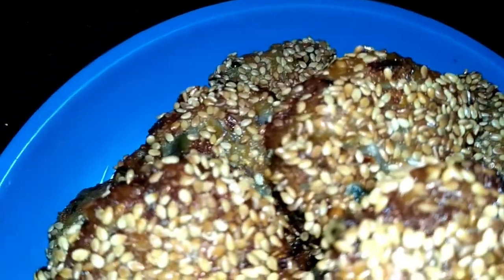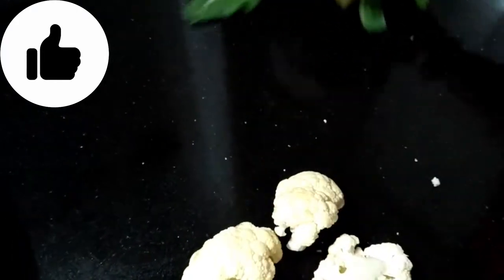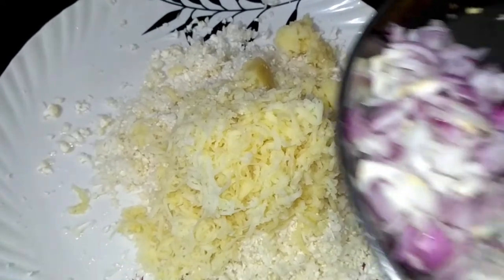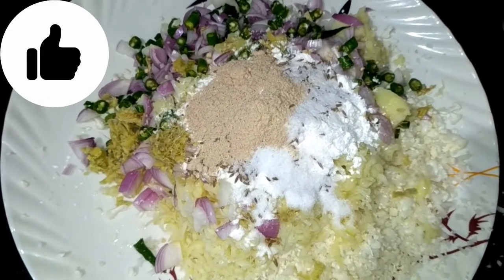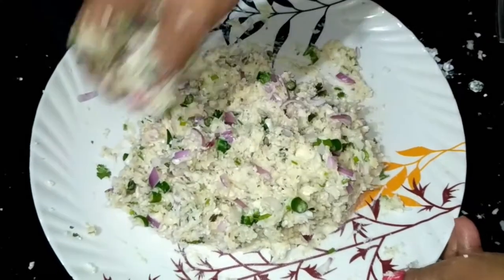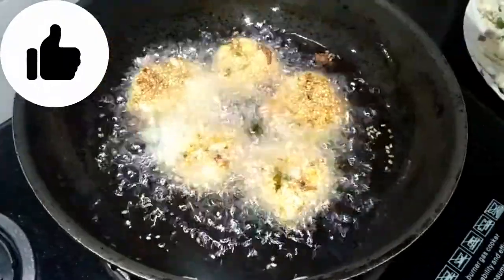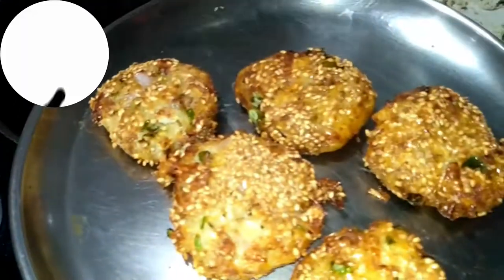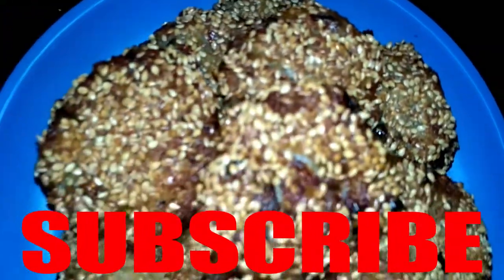गोभी से बनाये ऐसा चटपटा और कुरकुरा मजे का नाश्ता जो जब खाये तो मुहं से स्वाद ना जाये | Gobhi Tikiya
गोभी के कटले,Cauliflower Cutlets ,Recipe,Gobhi Cutlet,Gobi ke Cutlet,Gobi Cutlet

Recipe in hindi ,aloo gobi recipe,gobi aloo ke cutlet,gobi cutlet,loo gobi cutlet,cutlet recipe,recipe cutlet(gobi)

Cemara Tripod with Bag
Redmi Note 8 Pro
Steel Handi Set
Mixer Grinder
Non-Stick Coated Kitchen Utencils
Burner Gas Stove, Black
Turmeric Powder
Coriander Powder
Chilli powder
Non-Vegetarian Masala
veg Masala
Spicy Carte
Chakki Atta

Hello friends

welcome to Anamikas Kitchen

friends in this video  I will share taste & Delicious recipe -